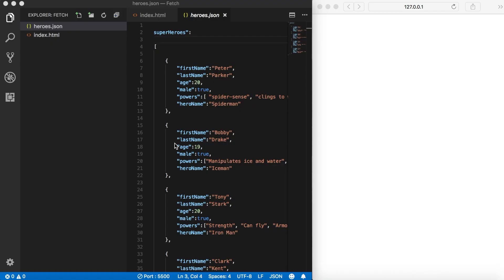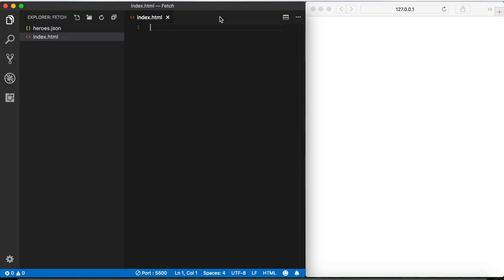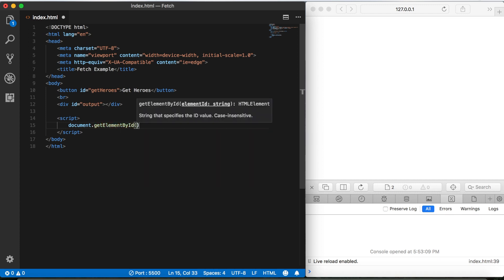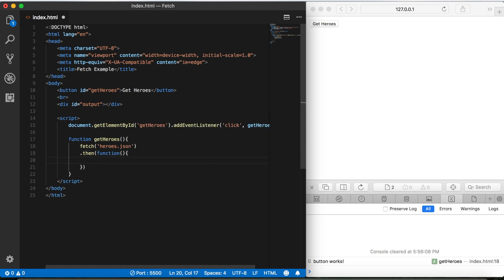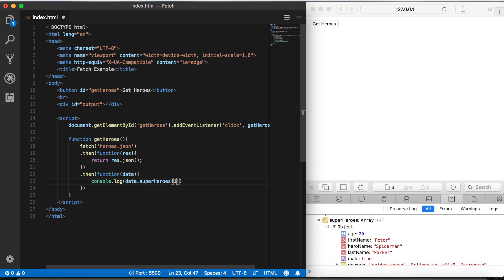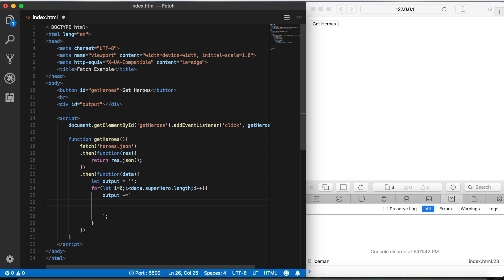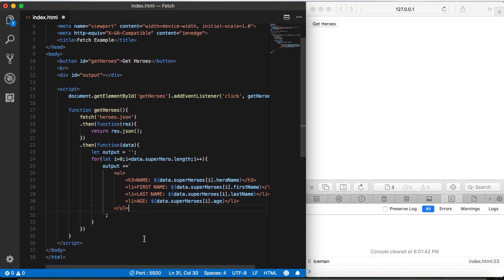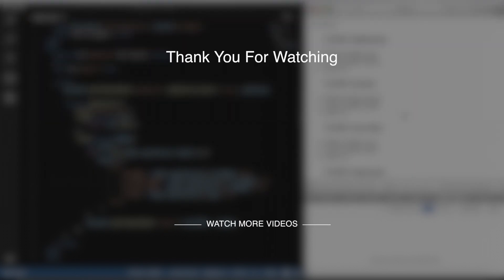Build a WEBEX web app [3] Intro to FETCH API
WEBEX WEB APP, 300-835 CLAUTO, 300-920 DEVWBX
This is the third video in a multipart series showing how to build a web app with JavaScript and Cisco's WEBEX API. This video shows how to use JavaScript and the fetch api to access JSON data from a separate file.